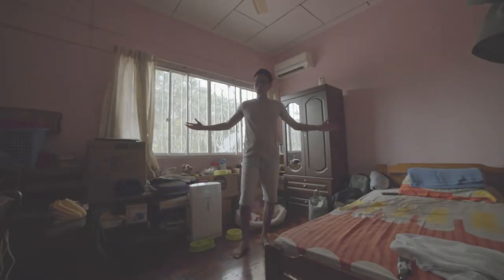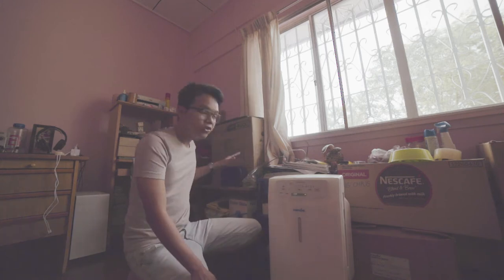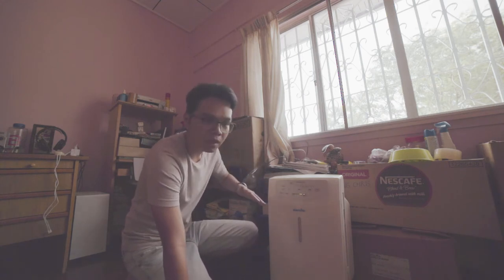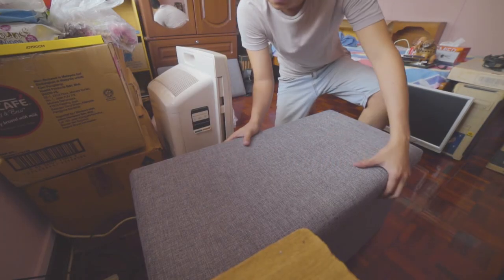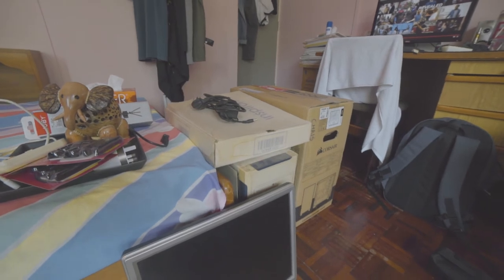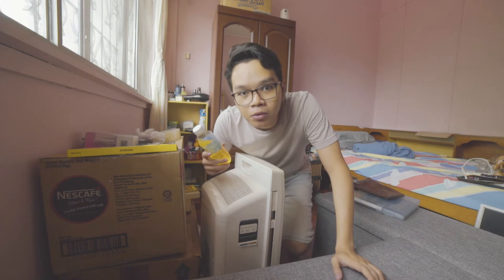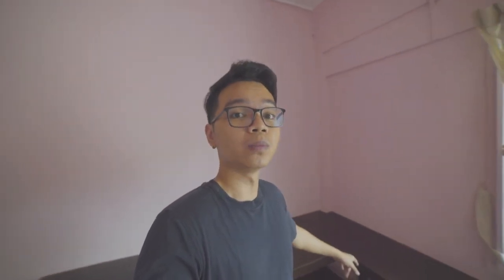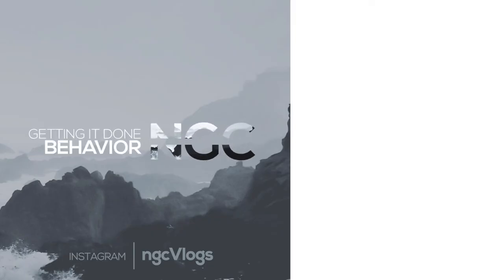ULTIMATE SETUP - Part 1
VLOG 01:
BUILING MY FIRST ULTIMATE SETUP!
COMPLETELY CHANGING MY OLD MESSY ROOM TO A CLEAN SLICK ONE IN MY FIRST VLOG!

Pruduct Details:
Storage Tool/Box - They took it out from LAZADA site. But here's another one to look at

Till next time guys!